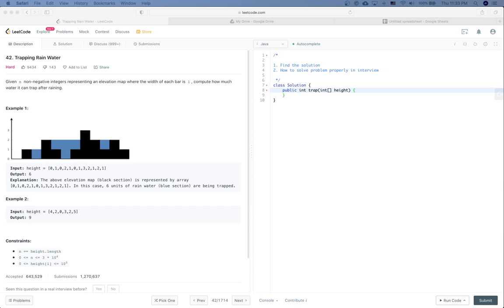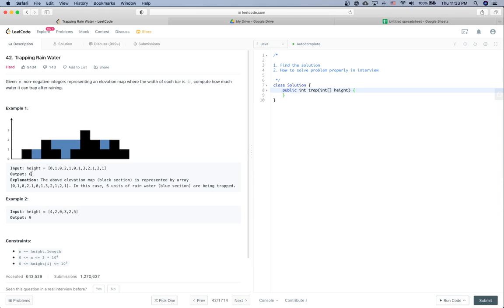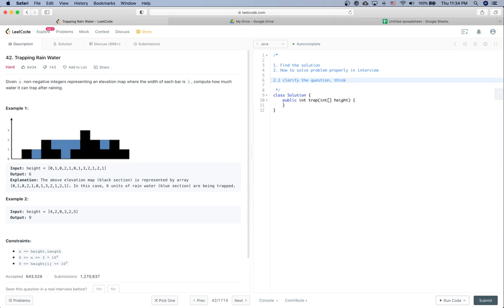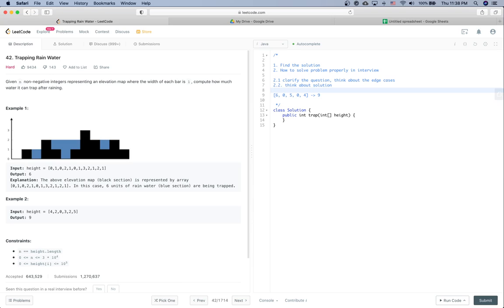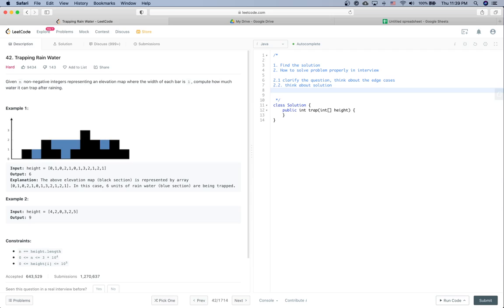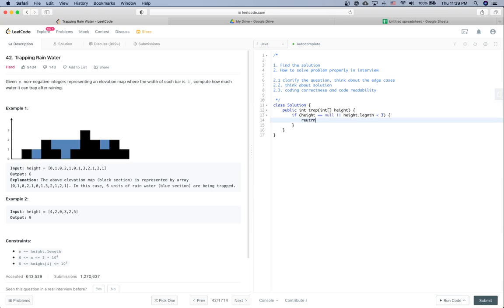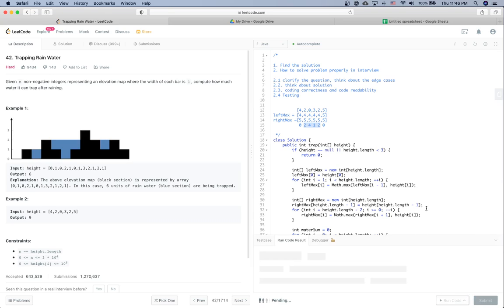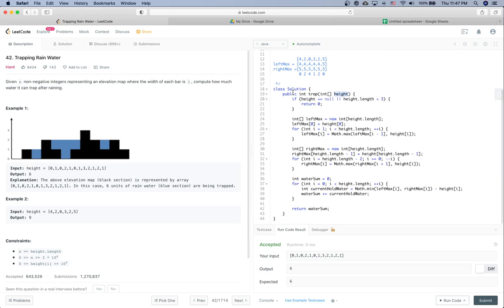Amazon Coding Interview Question | Leetcode 42 | Trapping Rain Water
In this video, we introduce how to solve the "Trapping Rain Water" question which is used by big tech companies like Google, Facebook, Amazon, Apple, Microsoft in coding interviews. We also cover how to behave during a coding interview, e.g. communication, testing, coding style, etc.